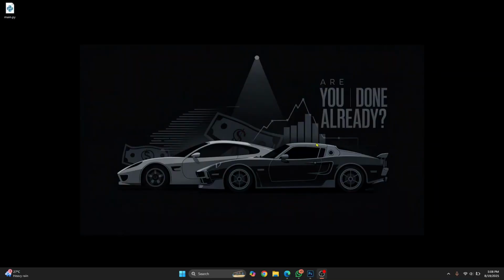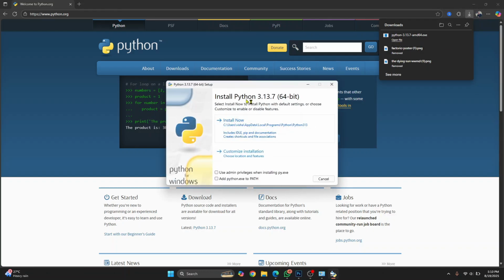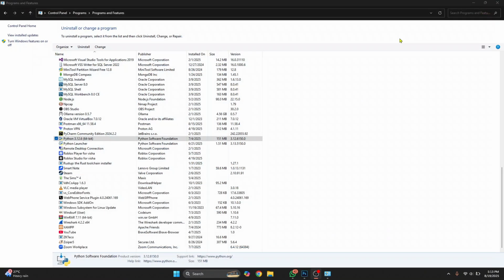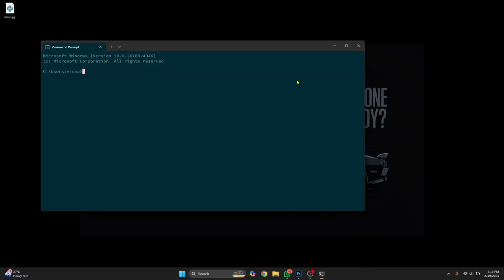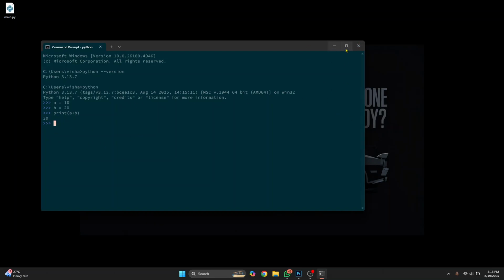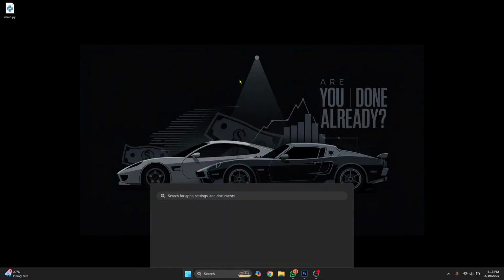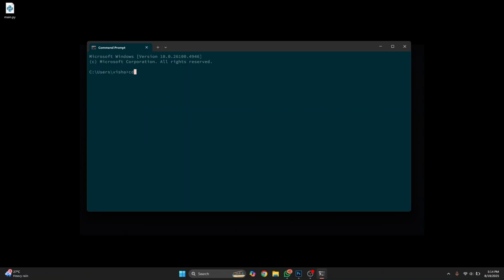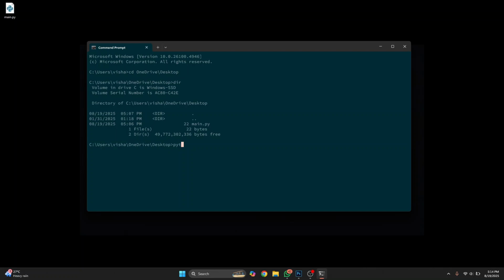How to Install Python 3.13.7 on Windows 11/10 Easily (2025)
Learn how to install Python 3.13.7 on Windows 10 or 11 with this easy-to-follow, step-by-step guide. Perfect for beginners and developers, this tutorial covers downloading Python, setting up the installer, configuring environment variables, and verifying the installation.